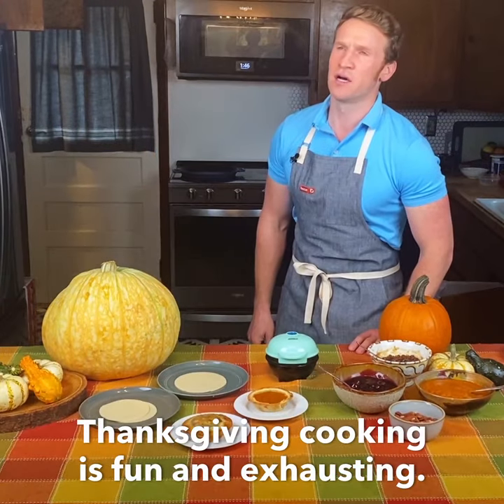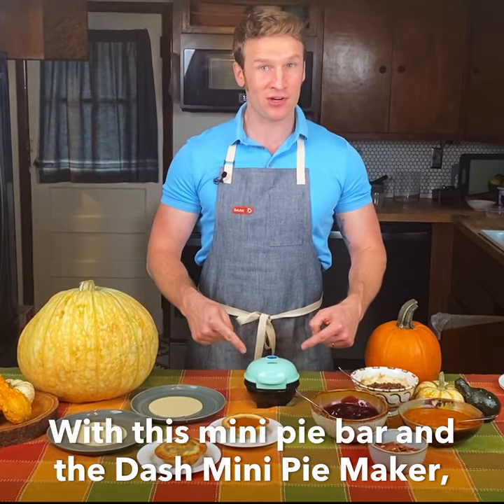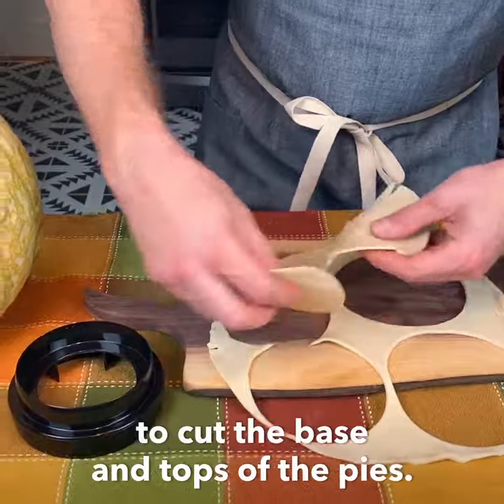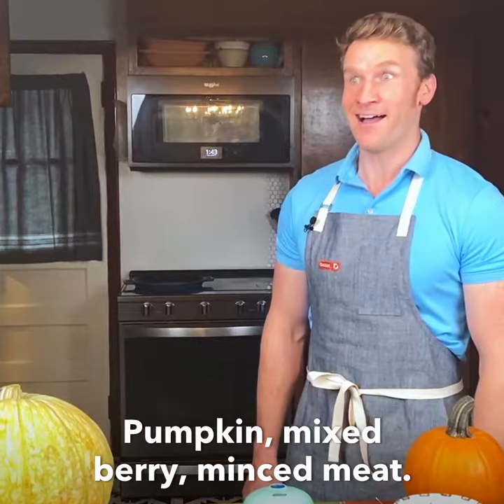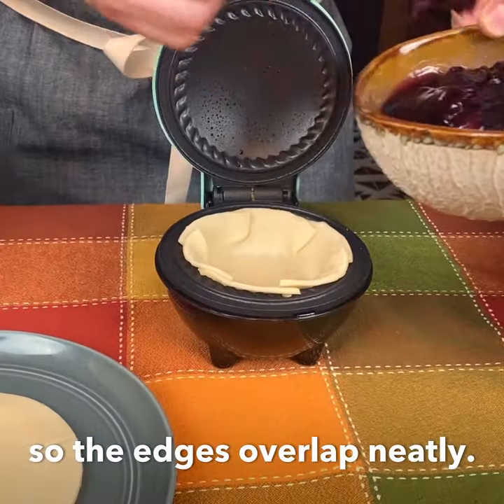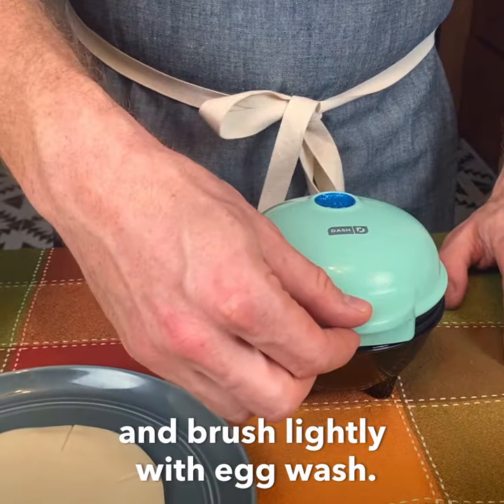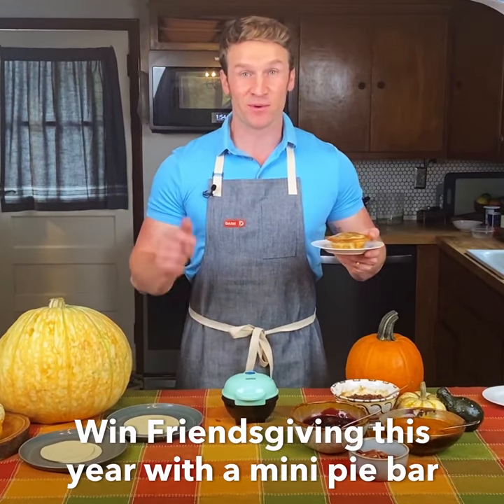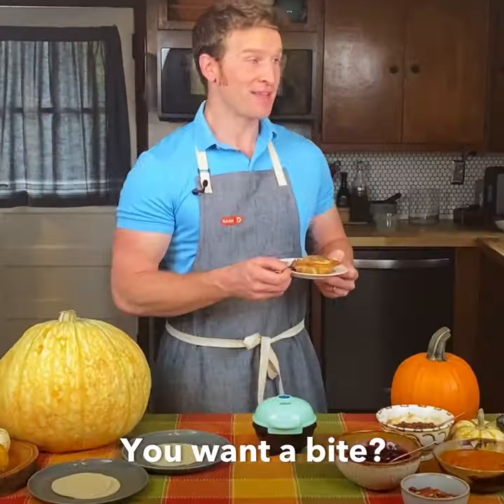DESSERT Mini Pie Bar - How-to - DASH Mini Pie Maker - Thanksgiving [Recipes]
From Pot Pies to Cherry Pies, you can let your guests choose their own fillings and then bake in just minutes. Just grab some pre-made pie crust and get to cooking!⁠